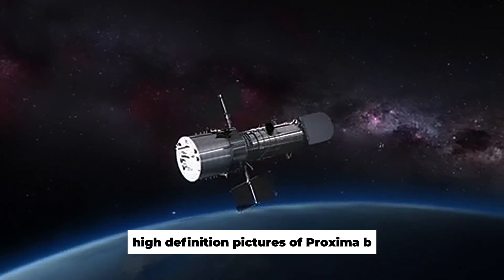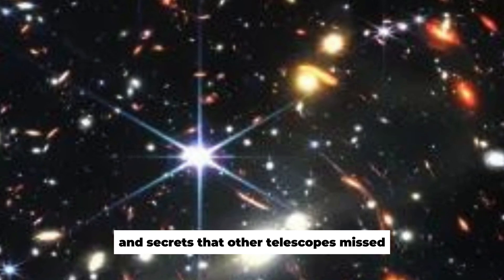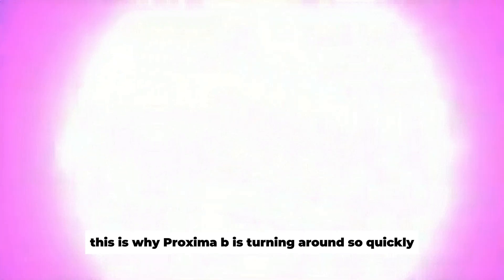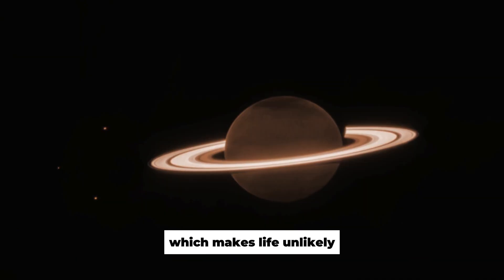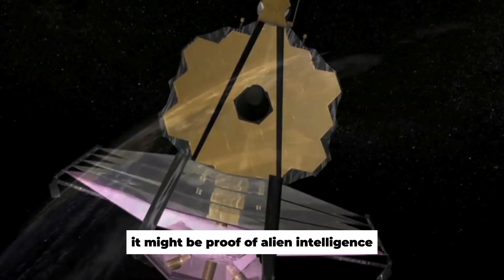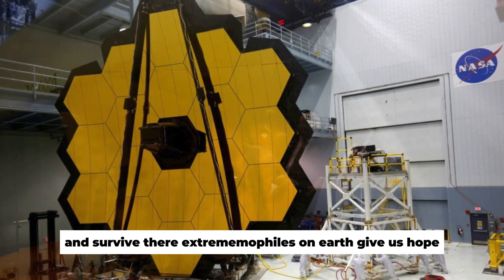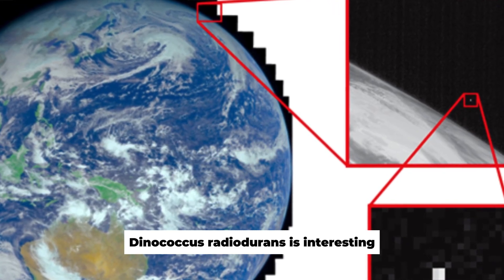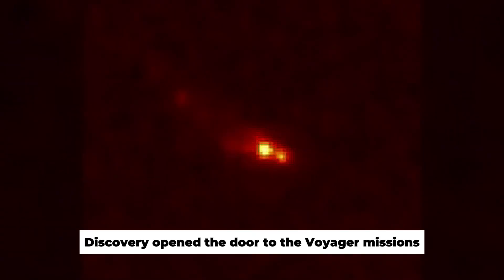24 HOURS AGO! James Webb Telescope JUST Released Strange Images!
24 HOURS AGO! James Webb Telescope JUST Released Strange Images!

The universe has always held its secrets close to heart, and as humans, we have done and are still doing everything we can to learn its mysteries. Our thirst for knowledge has unraveled so many answers, and with the James Webb Space Telescope in our arsenal, the possibilities are endless. Just 24 hours ago, the James Webb Space Telescope released strange and intriguing images that have left scientists and space enthusiasts in awe. These images are a testament to our relentless pursuit of understanding the cosmos and the endless wonders it holds.